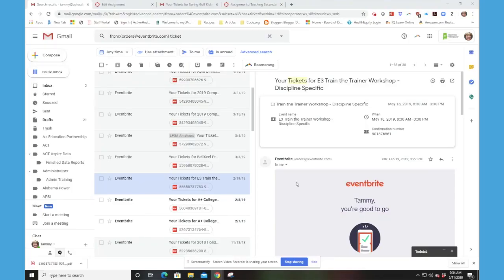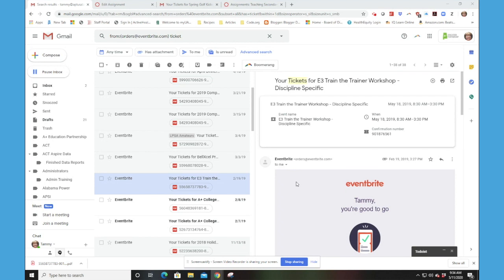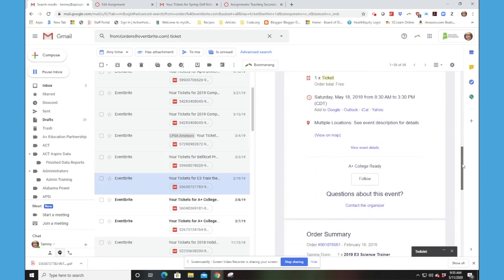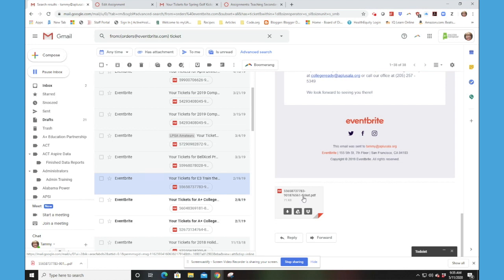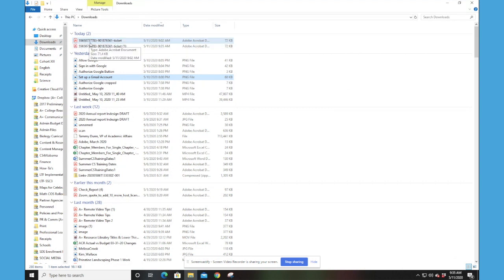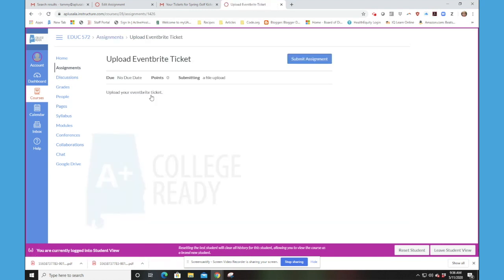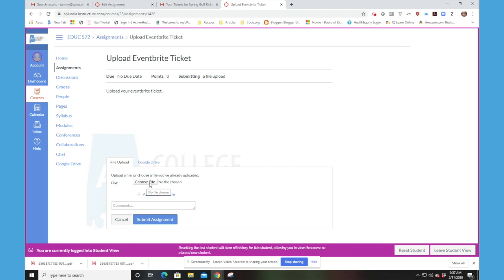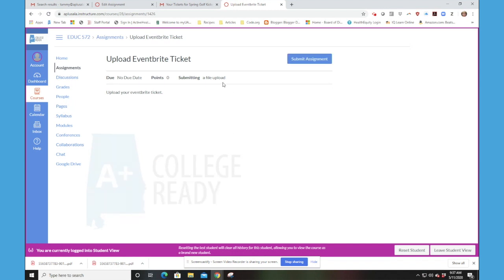How to Upload a File as Assignment in Canvas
Video to support Module 0 for uploading a file as an assignment.